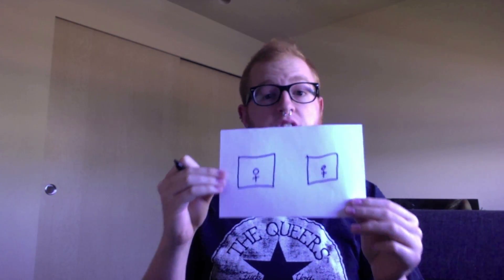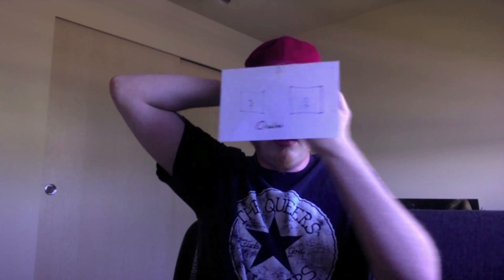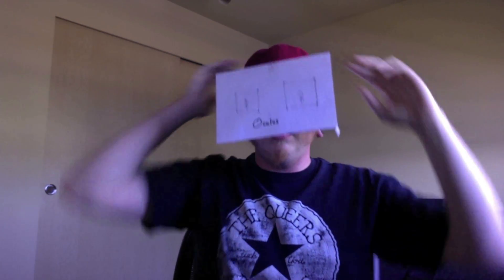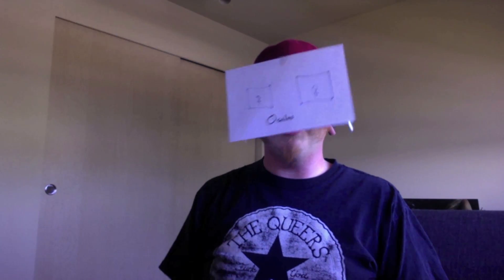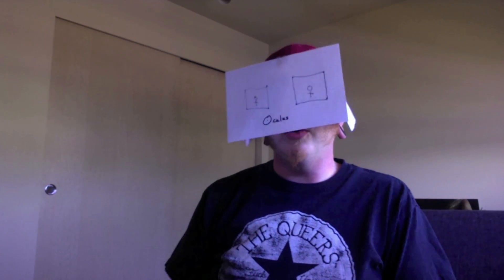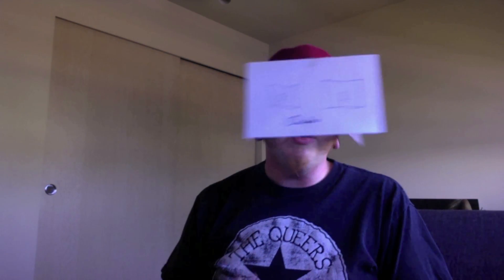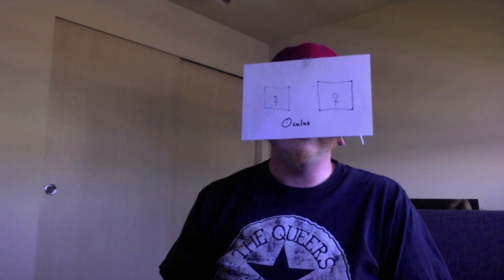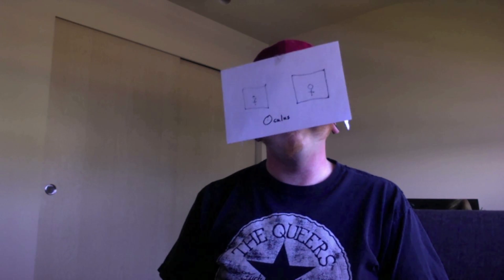How To! Oculus Rift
Do you want an Oculus Rift, but don't want to wait for the public version and DON'T want to deal with a shoddy Dev Kit? Well you're in luck, because in today's How To! we going to be showing you how to make your very own Oculus Rift right in the comfort of your own home. Make sure you pay close attention, because the process can get a little complicated!